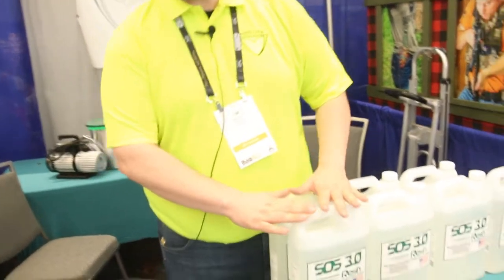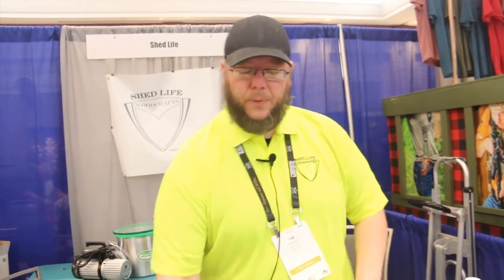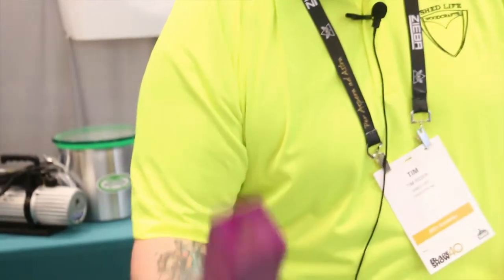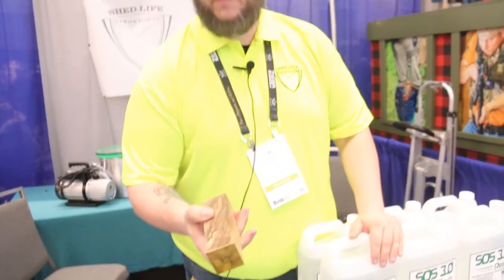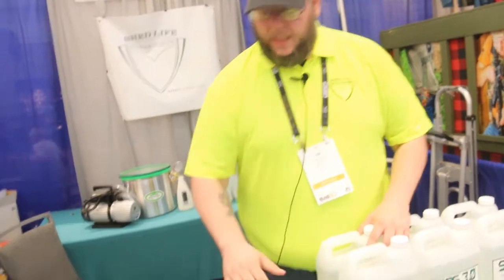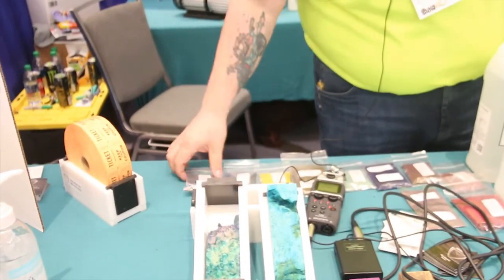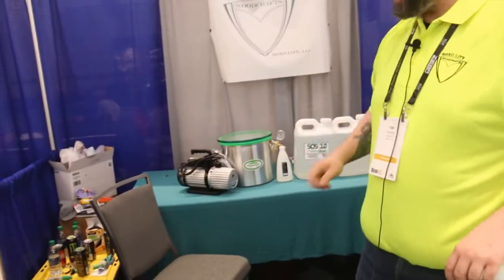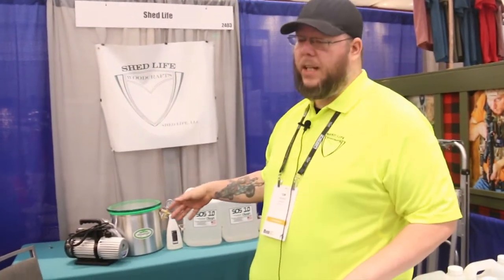SOS wood stabilization treatment and dye.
An improved chemical offered to treat wood as well as colorize.